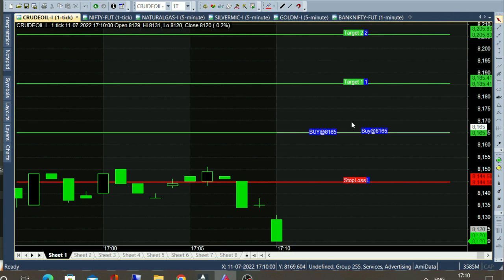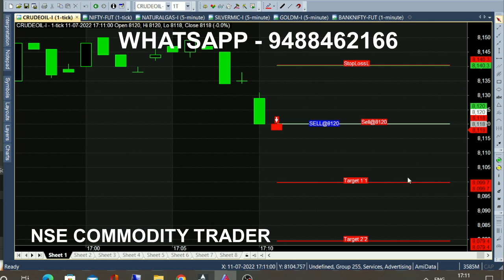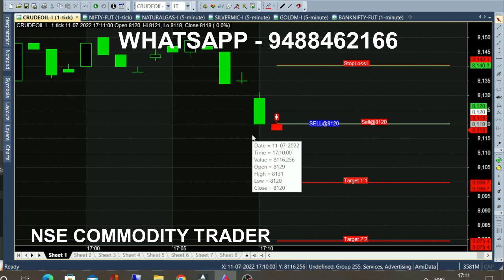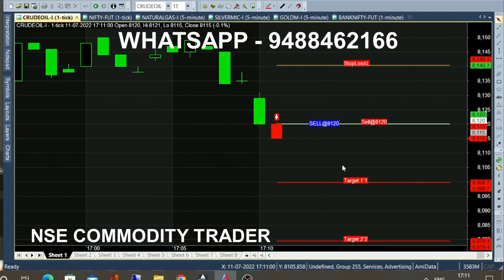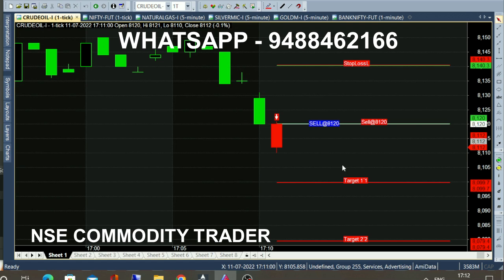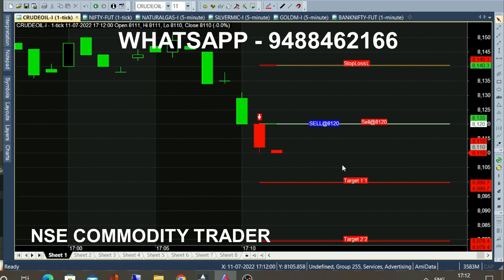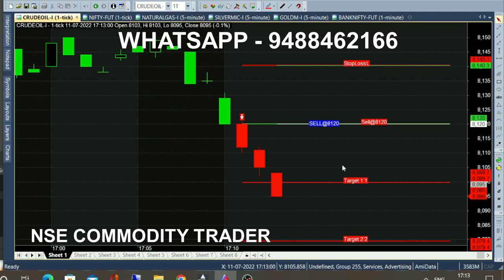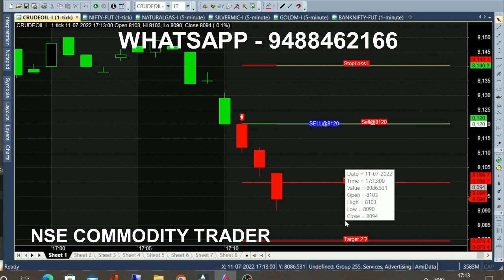bank nifty & crude oil 22 jul - 1 jul chart calls view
bank nifty & crude oil 22 jul - 1 jul chart calls view, trading & investment is subject to market risk, so, consult your financial adviser before trading. we are not responsible for your trading. our signal chart product is non returnable product, so refund is not possible. we are just providing suggestion for market & it is not having any guarantee or warranty for signal/ calls  you are purchasing from us. Its your interest to purchase or not to purchase.